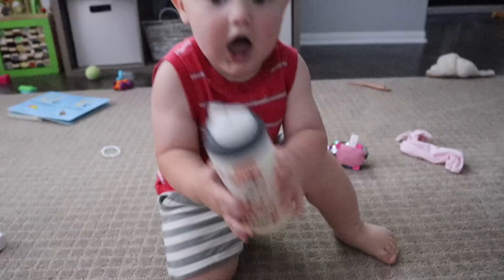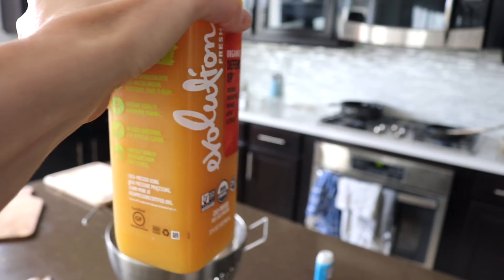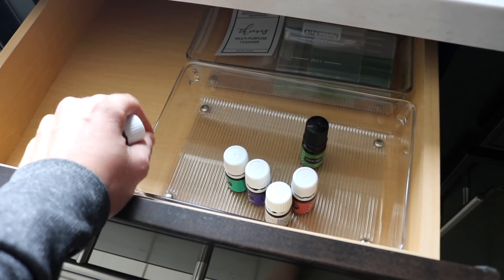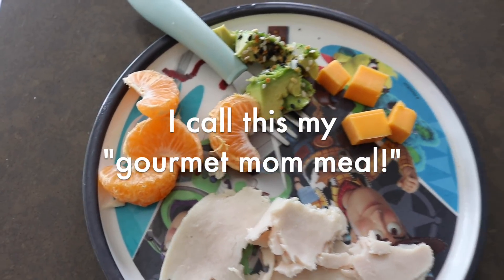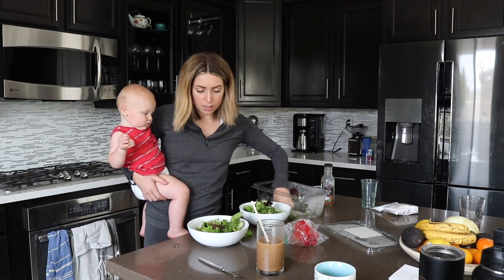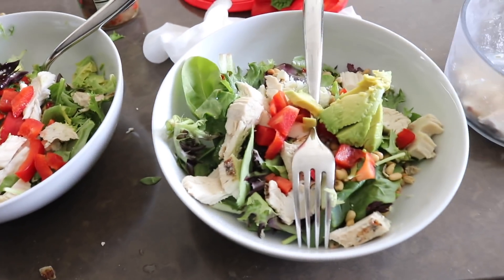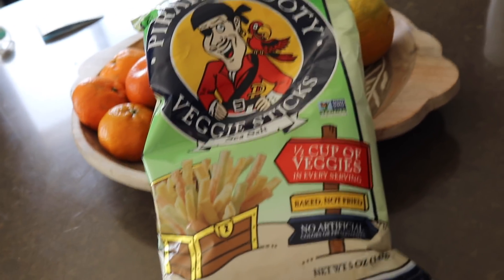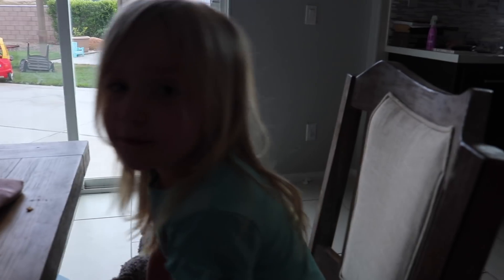Gluten Free What I Eat in a Day & Feed My 3 Kids! | Kendra Atkins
Hi guys! Today I'm sharing what I eat in a day and what I feed my 3 kids. I've been eating gluten free for about 10 years so I hope to give you some snack and meal ideas. How have you guys been? Doing anything fun for summer or hanging low still?

|PREVIOUS VIDEOS|

Hi everyone! My name is Kendra and I create videos to help motivate you in different aspects of your life. I am a mom to identical twin girls who are 3 1/2 and a little boy who is almost 1! I hope all of my content can serve you in some way. Whether that's entertainment, encouragement or just to feel like you have someone who knows what you are going through. I am a stay at home working mom and going through all the same things all of us moms go through! Thanks so much for stopping by and I will see you soon!

|SOCIAL LINKS|